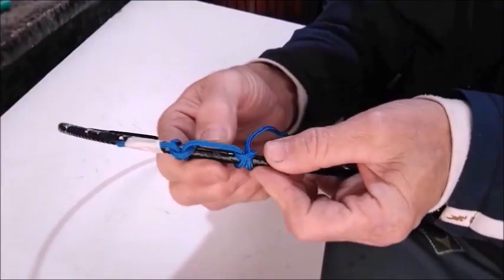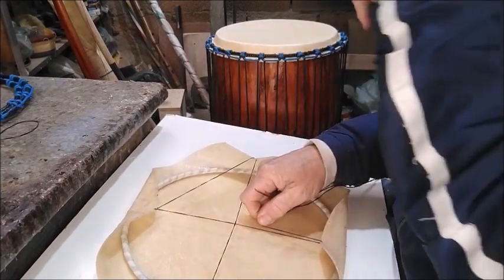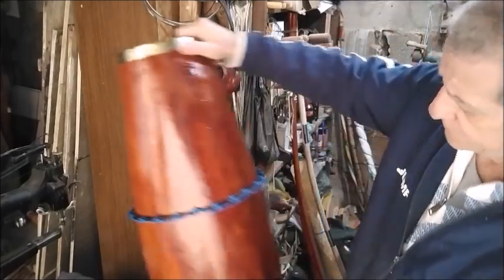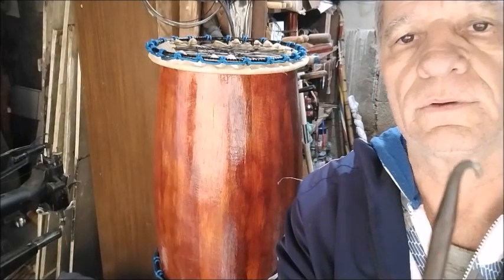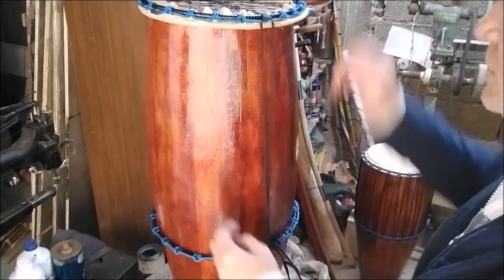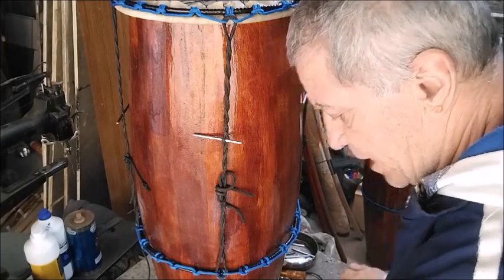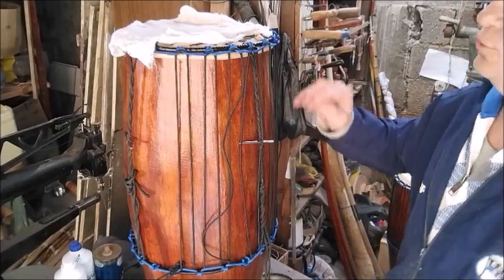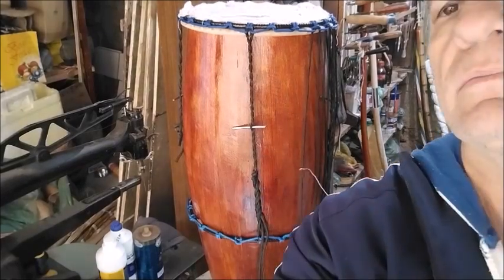COMO FAZER ATABAQUE - HOW TO MAKE ATABAQUE - ESTICANDO AS CORDAS - STRETCHING THE ROPES - PARTE 6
NESSE VÍDEO VOU COMEÇAR O PROCESSO DE ESTICAR AS CORDAS.
AQUI JÁ PODEREMOS VER COMO FICARÁ O COURO QUE JÁ VAI COMEÇAR A ESTICAR.
AQUI NO MEU CANAL SE APRENDE TUDO SÔBRE A NOSSA ARTE CAPOEIRA.ENTRE E CONFIRA!!

IN THIS VIDEO I WILL BEGIN THE PROCESS OF TENSIONING THE ROPES.
HERE WE CAN SEE WHAT THE LEATHER WILL LOOK LIKE, WHICH IS ALREADY STARTING TO STRETCH.
HERE ON MY CHANNEL YOU CAN LEARN EVERYTHING ABOUT OUR CAPOEIRA ART. COME IN AND CHECK IT OUT!!